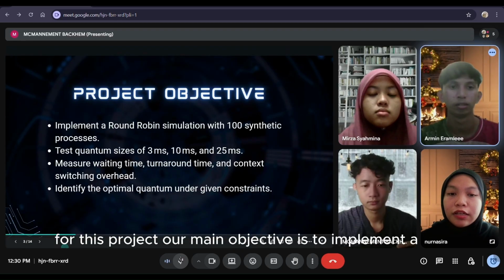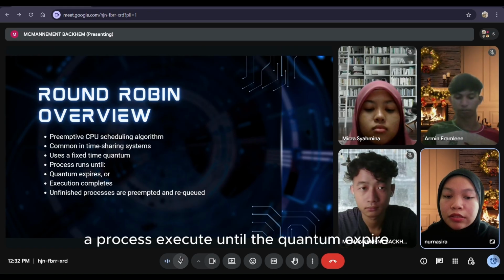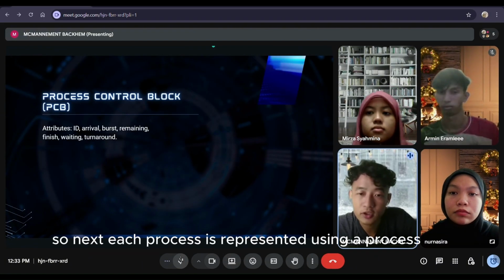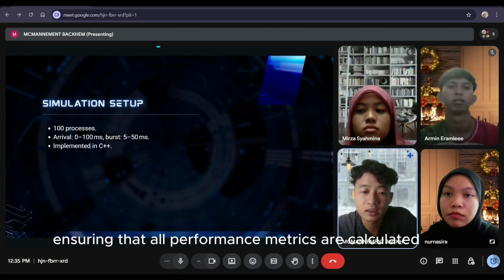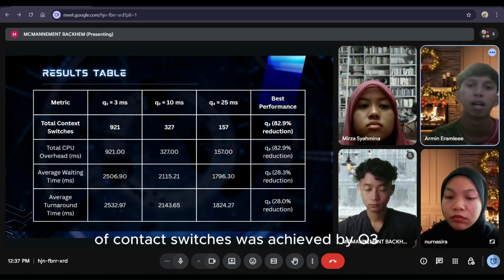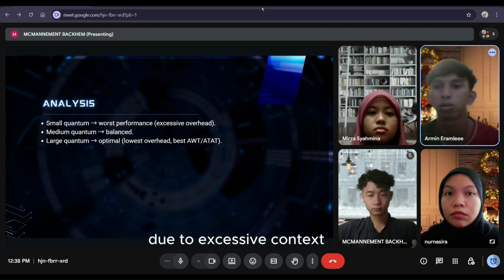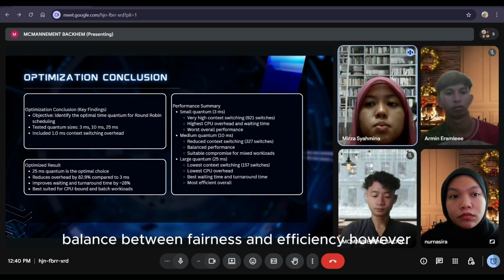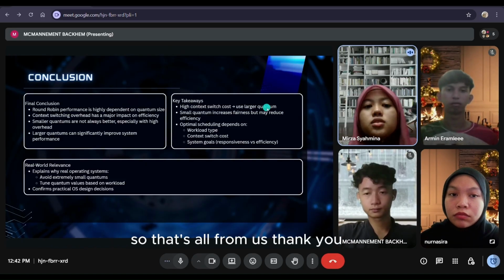Project Presentation by Group 8(TMF2234 - Operating System, Group 8(NC), Semester 1, 2025/2026)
Group 8 Member:
MCMANNEMENT ESSAU BACKHEM ANAK PUTRA GANTI (102677).
MIRZA SYAHMINA BINTI MUSTAFAR (102686).
NUR NASIRA BINTI NASER (105685)
MOHAMMAD ARMIN BIN ERAMLEE (105054)